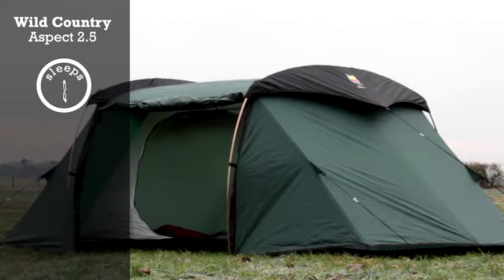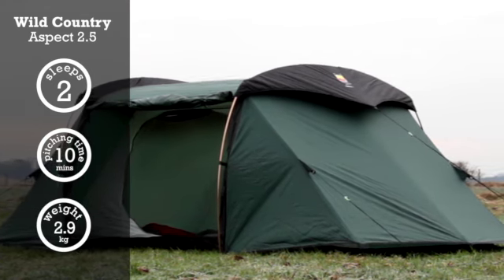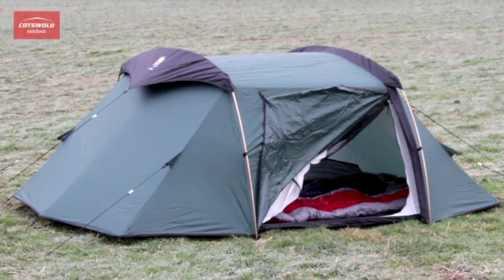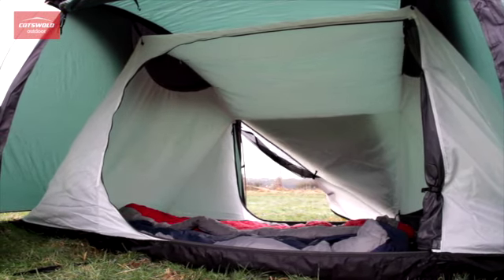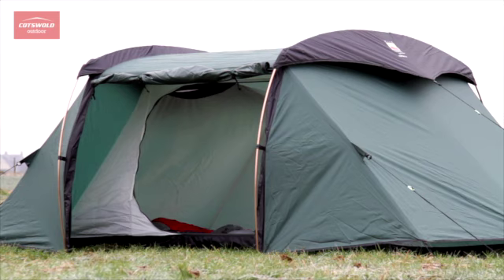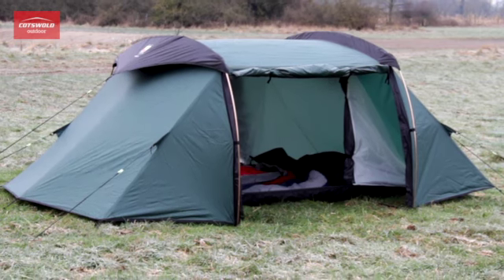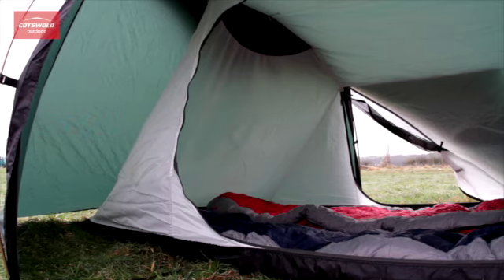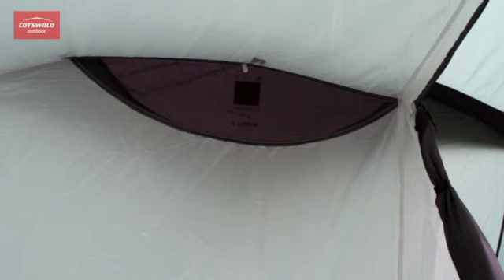Wild Country Aspect 2.5 tent | Cotswold Outdoor product video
Watch this product video to find out more about the Vango Banshee 200 2 person tent (2012) for more info...

Cotswold Outdoor is the leading outdoor retailer with nearly 40 years of experience, offering the best range of outdoor clothing and equipment in the UK. We have over 60 stores in the UK, a fantastic mail order service and an award-winning website.